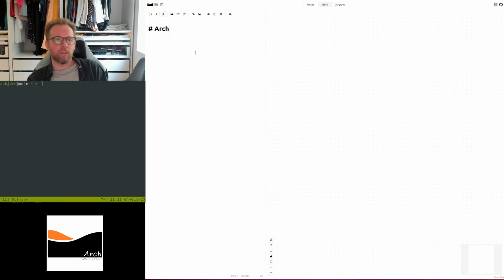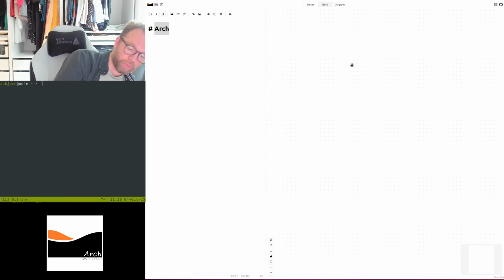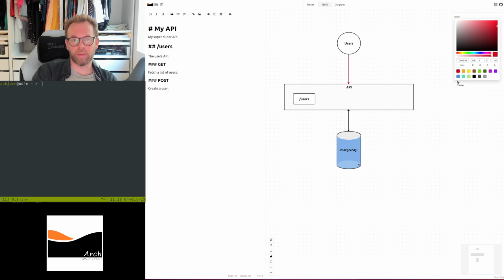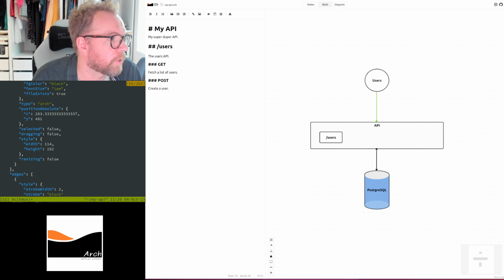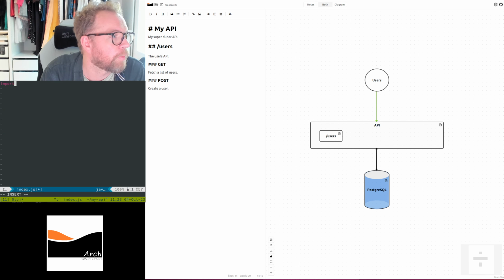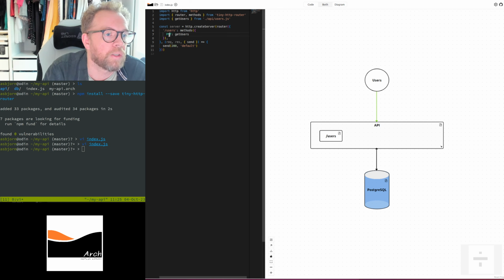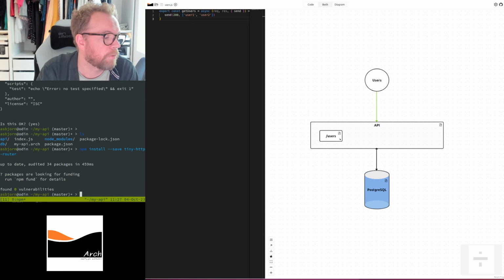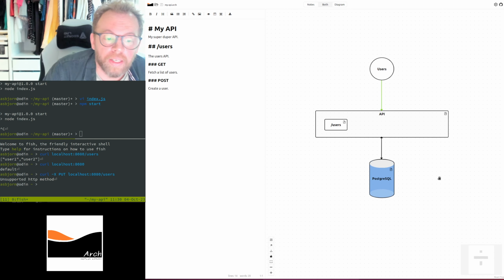Arch 1.0.0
🚀 Introducing Arch - Your Next Architecture Tool! 🚀

In this premiere, we unveil the capabilities of Arch but also take you on a coding journey with Javascript and Node.js, demonstrating a live API creation to showcase the potent functionalities Arch brings to your software development lifecycle.

🛠️ What's Inside:

    A demo of Arch and its features for software architects.
    A live coding session creating a test API using Javascript and Node.js.
    Insightful tips and tricks for optimizing your use of Arch in your projects.

🔍 Why Arch?
Discover how Arch can improve your software development and architecture planning, providing a sleek, intuitive interface and tools that empower developers and architects alike.

💡 Join Us:
Embark on a journey to elevate your software architecture and development process with Arch, and explore the enhanced productivity and strategic planning it can unlock for your projects!